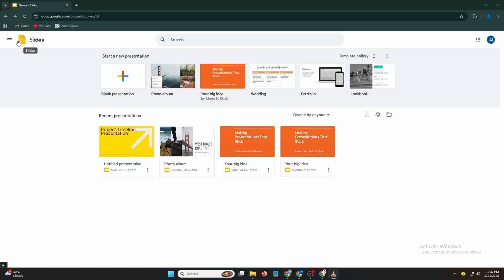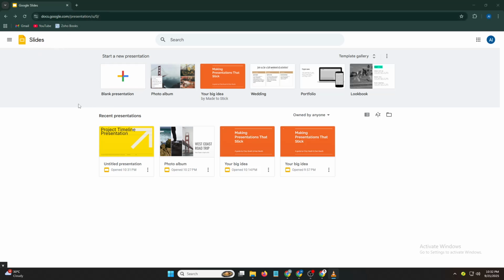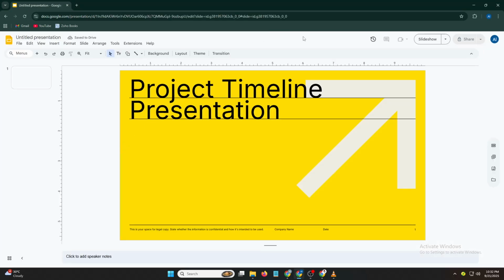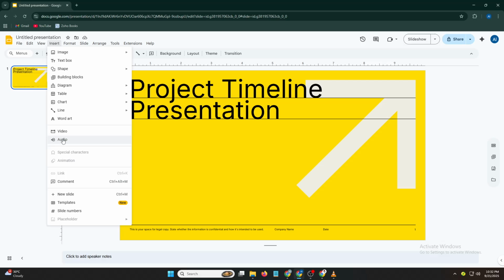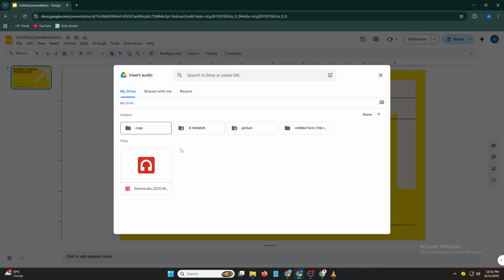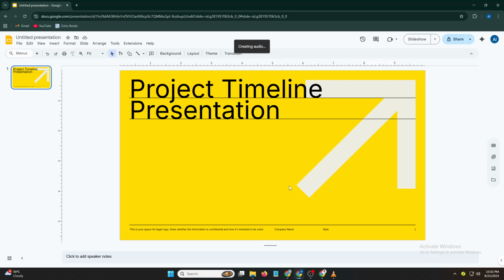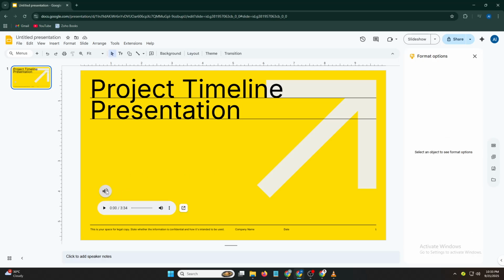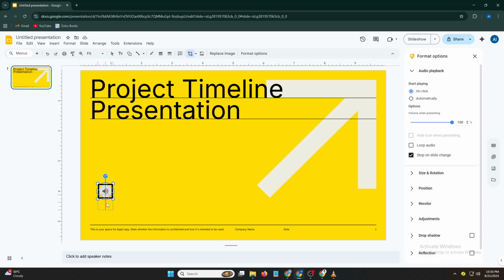How to Add Voice Recording to Google Slides for Teachers and Marketers - 2025 (Simple Tutorial)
How to Add Voice Recording to Google Slides for Teachers and Marketers
In this video, you’ll learn how to add voice recording to Google Slides for teachers and marketers to make presentations more engaging and interactive. We cover simple steps to record and insert audio, tips for enhancing online lessons, and strategies for creating professional marketing presentations with clear narration. Whether you’re a teacher explaining concepts or a marketer pitching ideas, this guide will help you use voice recordings in Google Slides effectively.